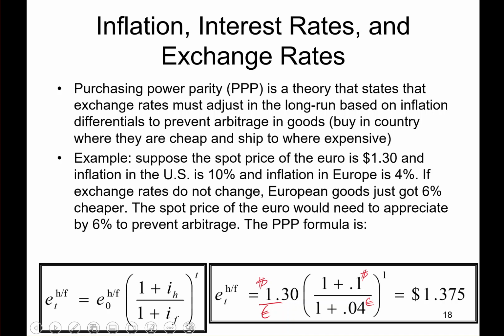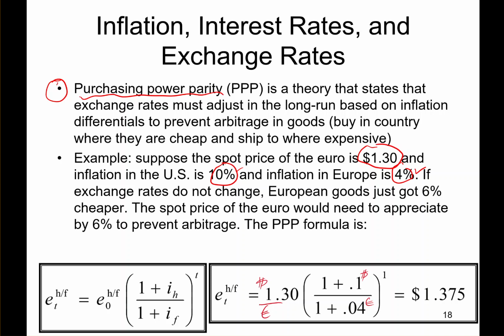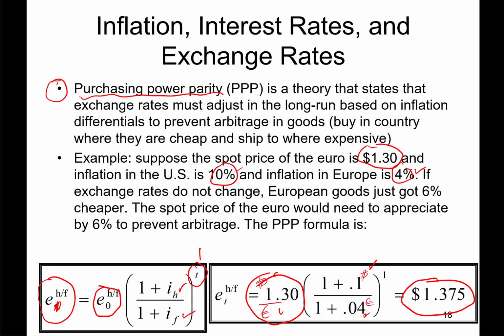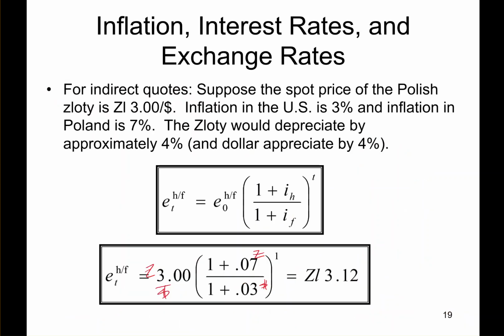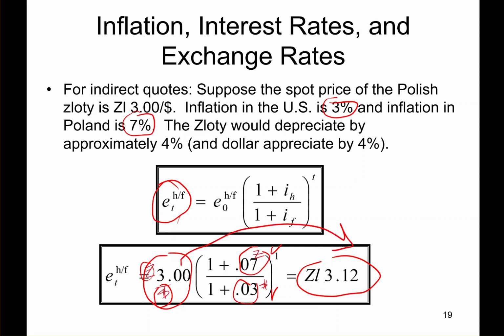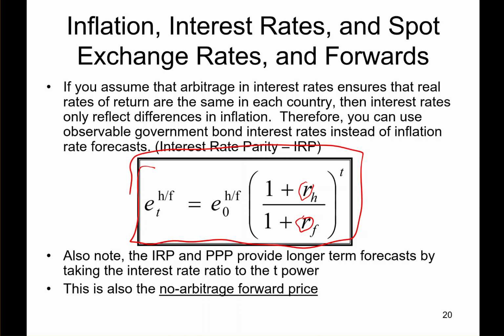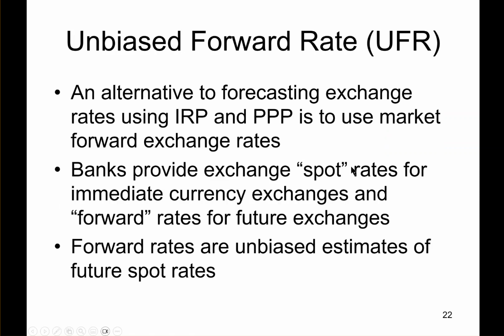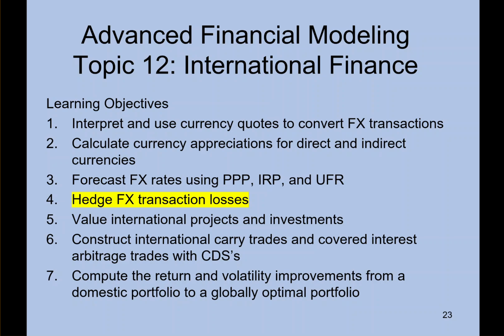New FinMod Video Topic 12 3 PPP and IRP FX Forecasting